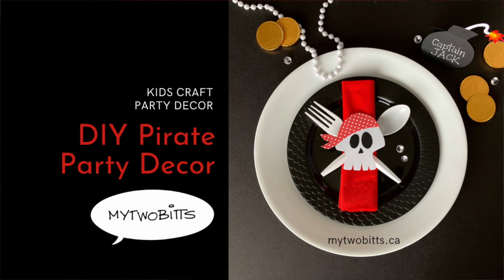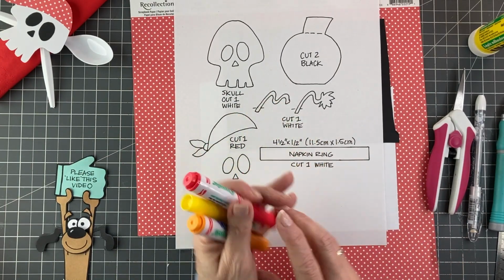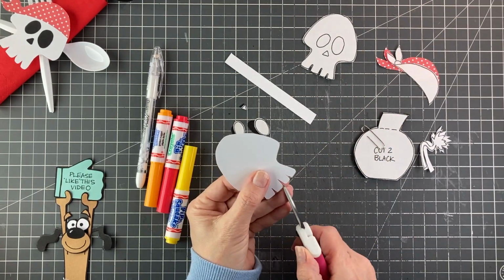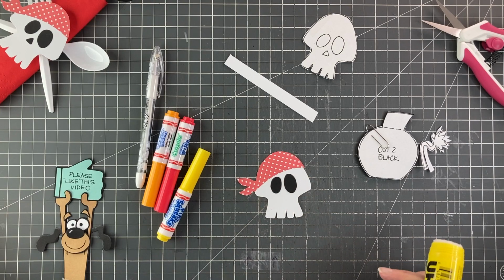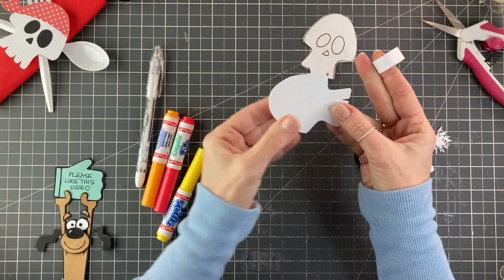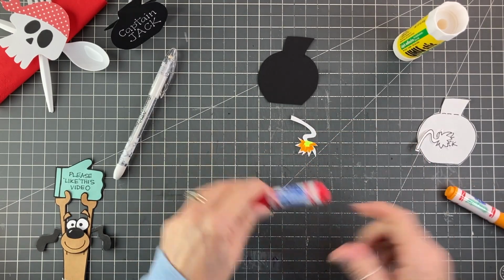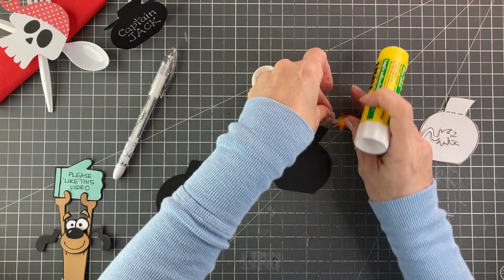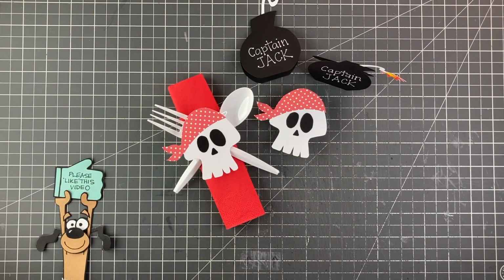DIY Pirate Party Ideas | Kids Crafts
Planning a kids Pirate Party? Here's some super cute DIY Pirate Party decor items. It's all in the details, so here is a Skull and Cross bones napkin ring and an exploding Place card. They are cheap and easy to make, but look fantastic! Your little Pirate will love how it all looks.
Check out my website for more fun crafts, templates, and party ideas, and take a look at my pinterest and instagram accounts to keep up-to-date with my artwork and new projects!